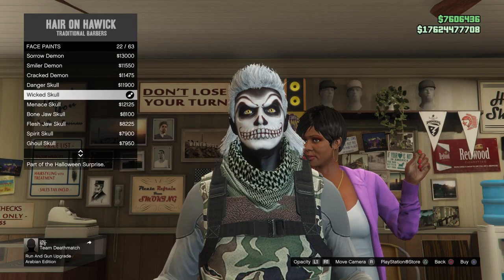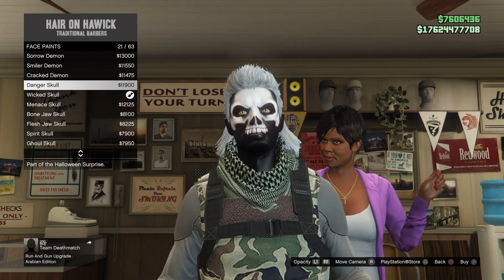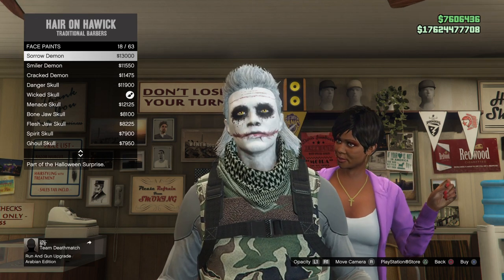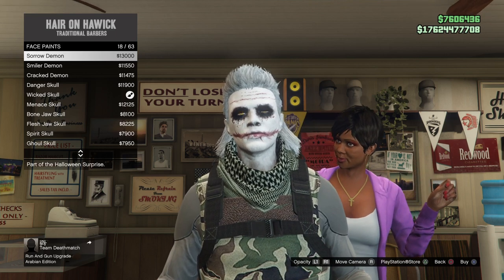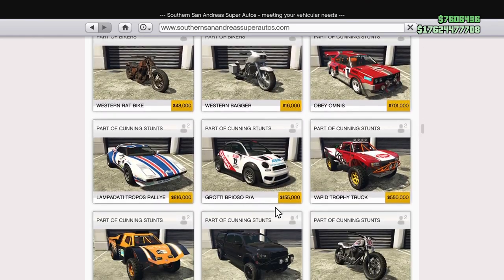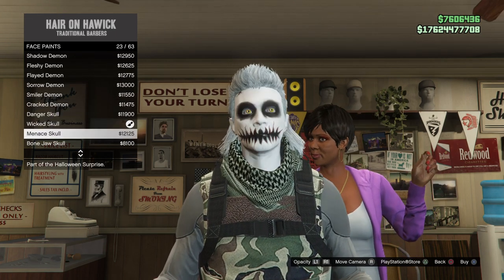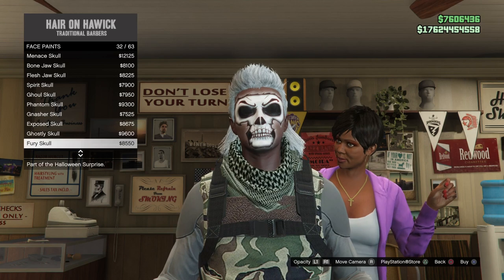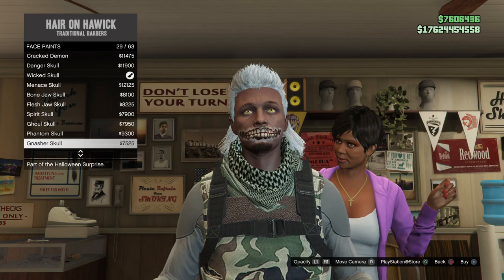WHY SHOULD YOU BUY ALL HALLOWEEN FACE PAINTS IN GTA 5 Online 2021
WHY SHOULD YOU BUY ALL HALLOWEEN FACE PAINTS IN 2020 | GTA 5 Online

Song by: Unknown
Artist: unknown

I'm a dude playing the dude, disguised as another dude! Quick name that movie 🙂

My setup: PS4 Pro and my iPad 😂 it’s true 😑

Games I play on my channel are:
Apex Legends
Fall Guys: Ultimate Knockout
The Division 2
Battlefield 5